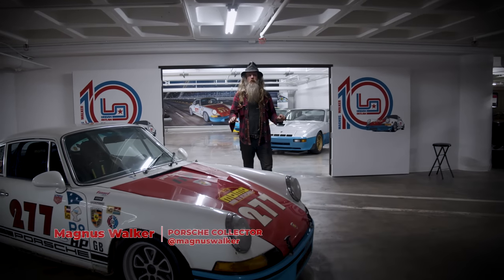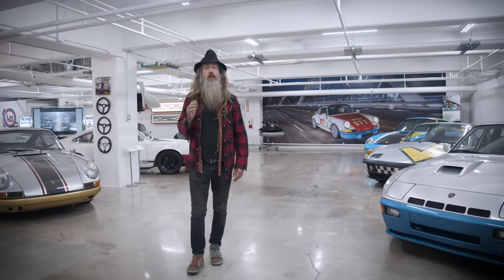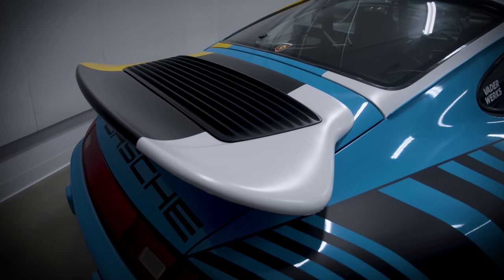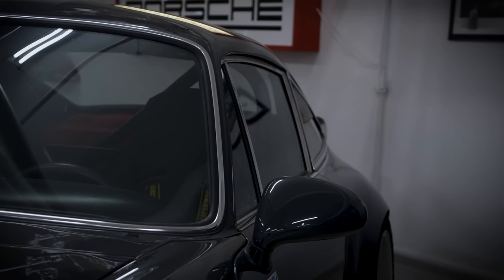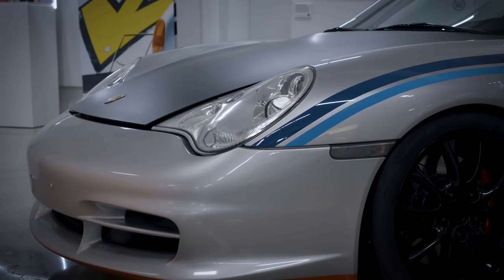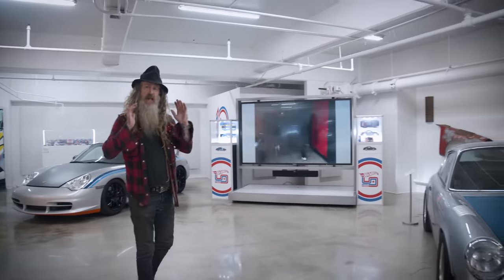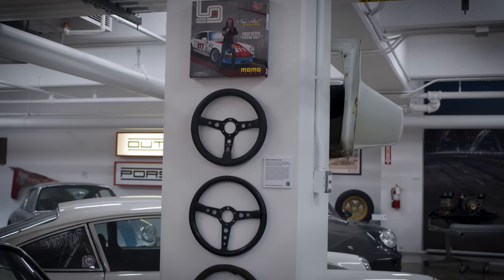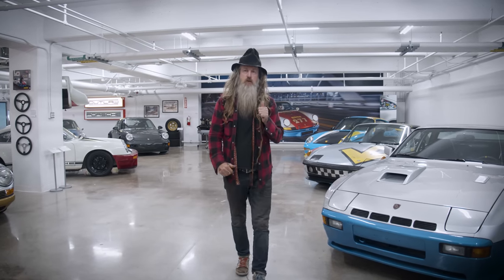Magnus Walker FIRST TIME EVER | FULL EXHIBIT TOUR!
​@MagnusWalkerUrbanOutlaw famed porsche Collector and clothing designer walks us through his Urban Outlaw 10 Year Retrospective Exhibition.

We take a look at his collection of Porsches from air-cooled, mid-engine, to water-cooled P cars. Moreover, Magnus shows us all of the art, brand collaborations, and memorabilia he has collected over the years since Urban Outlaw came out.

Make sure to come visit the vault down at the museum to see this amazing collection in person.